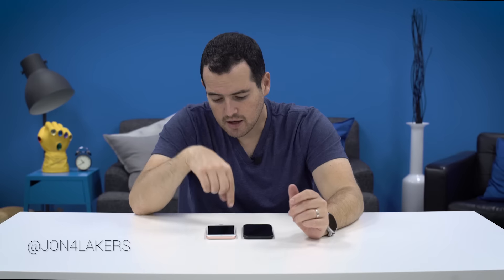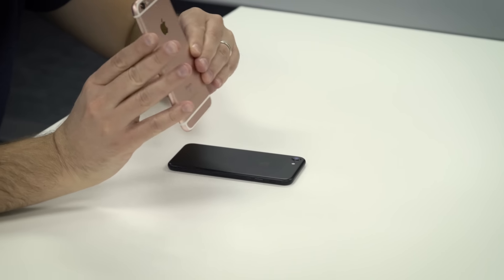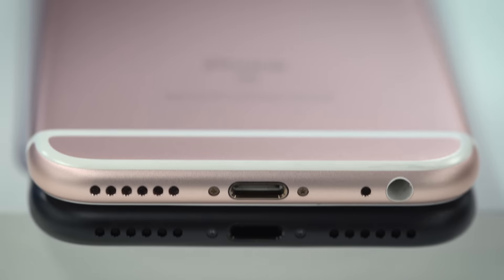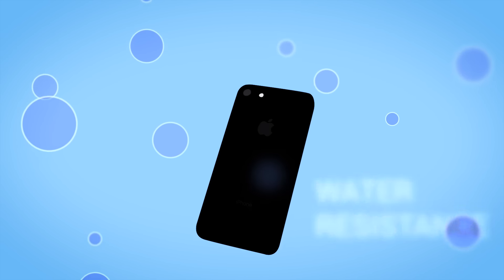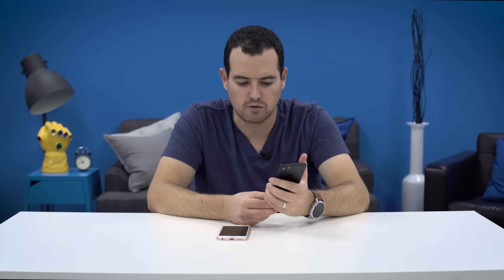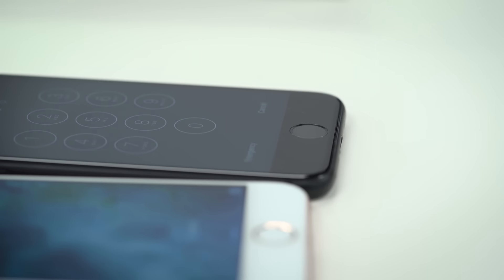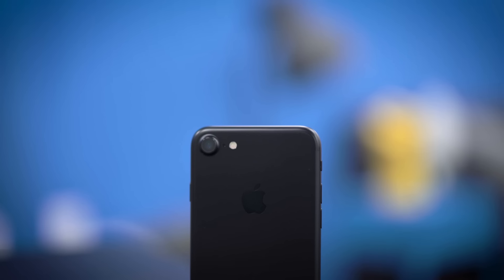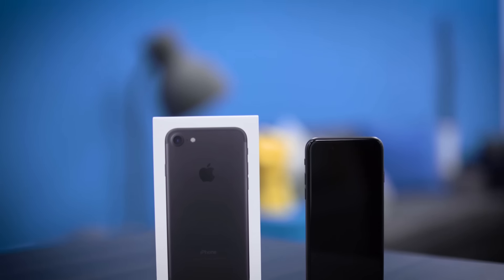iPhone 7 vs iPhone 6s: Worthy Upgrade?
Should you upgrade to the iPhone 7 from the iPhone 6s? It’s a question many iPhone 6s owners are asking themselves.